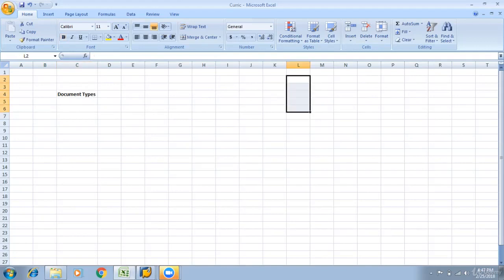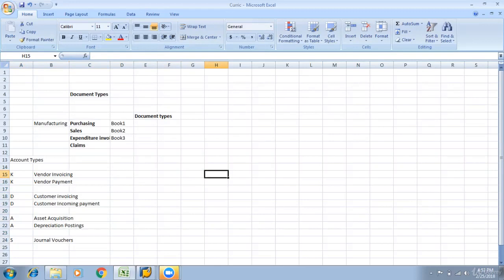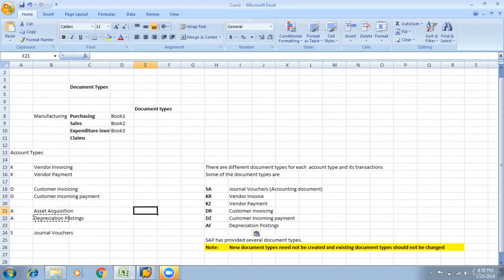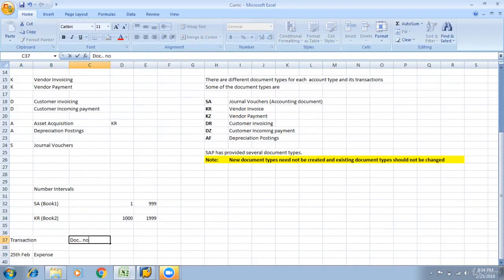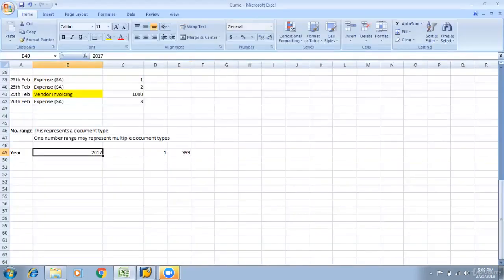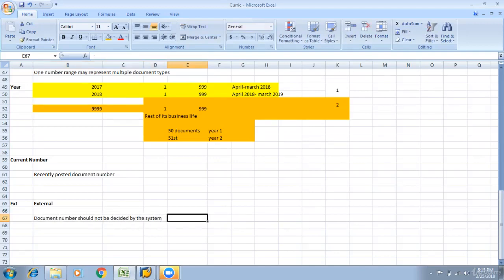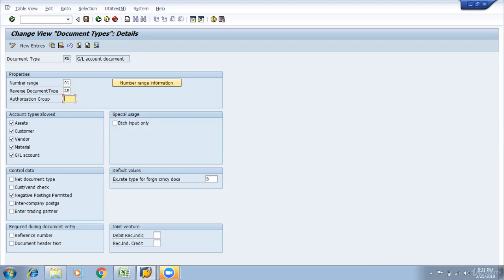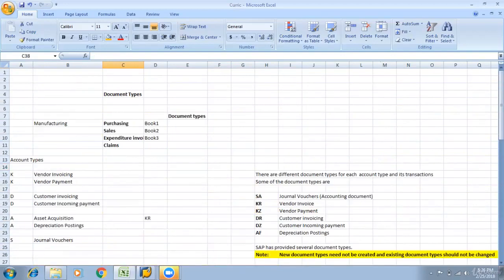SAP FICO 4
Think about all the core processes needed to run a company: finance, HR, manufacturing, supply chain, services, procurement, and others. At its most basic level, ERP integrates these processes into a single system.
Here, we learn about FICO i.e.,  FI (Financial Accounting) and CO (Controlling)